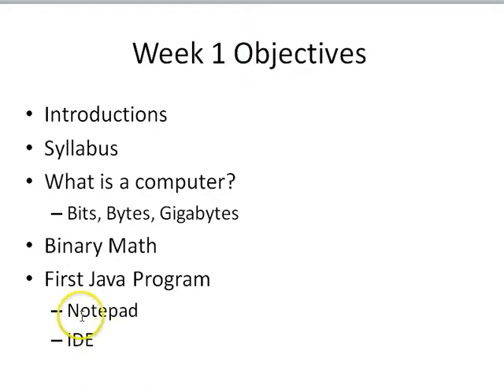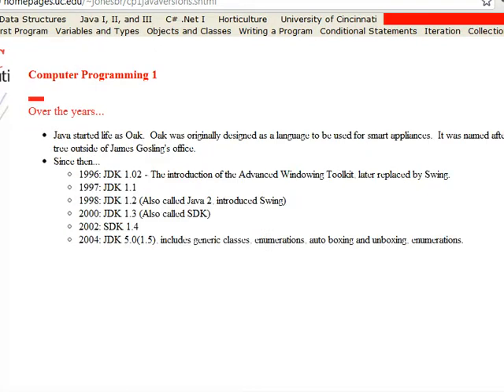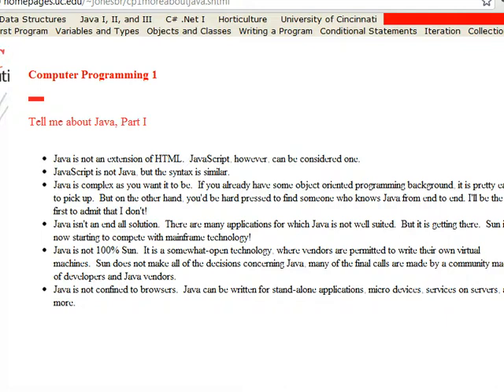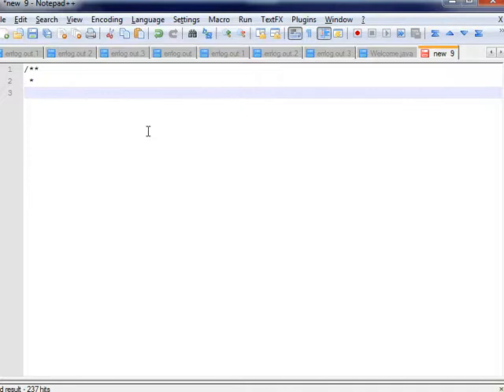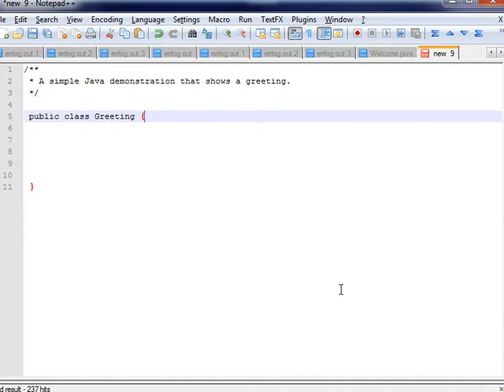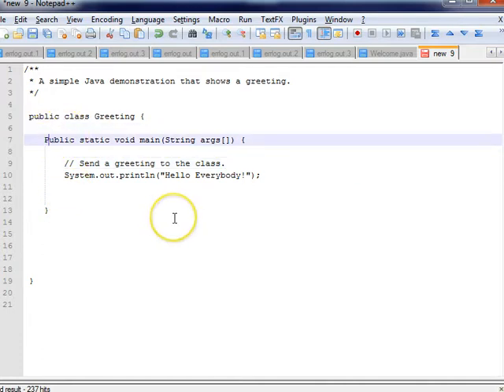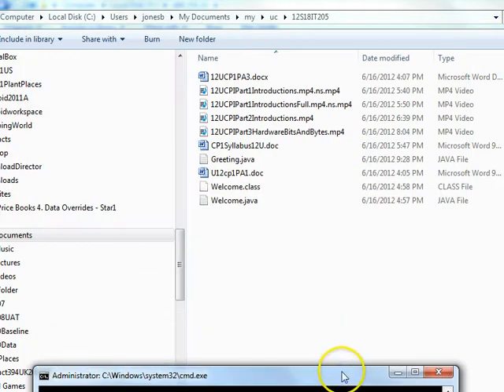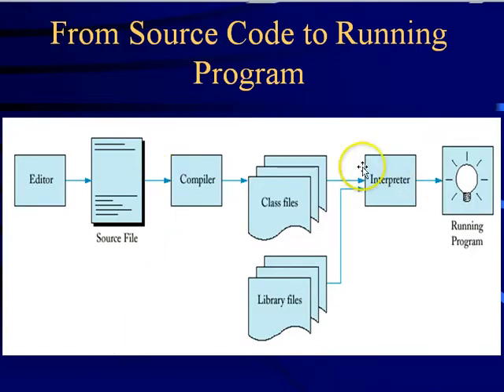Intro to Java Programming, Part 4: Writing Your First Java Program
How to write a very simple Java program.

Recorded June 2012 for Programming Mobile Devices at the University of Cincinnati, College of Education, Criminal Justice, Human Services, Department of Information Technology